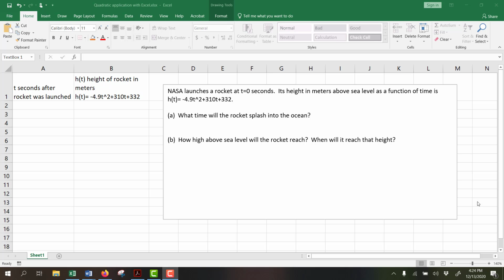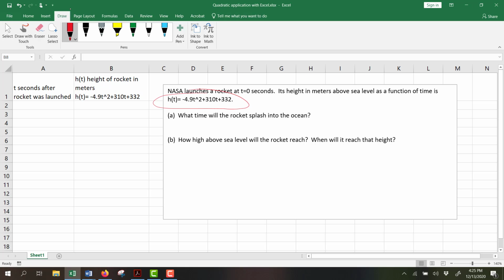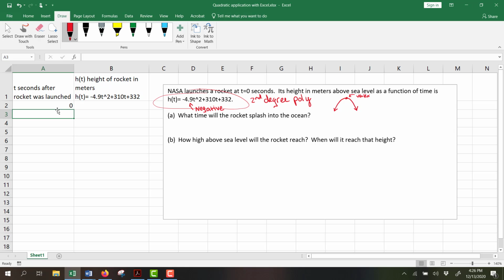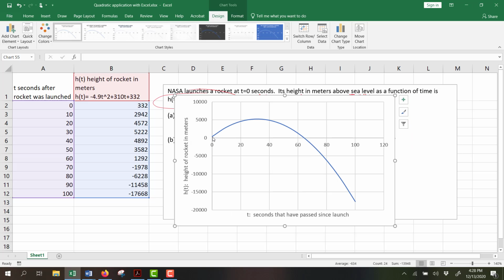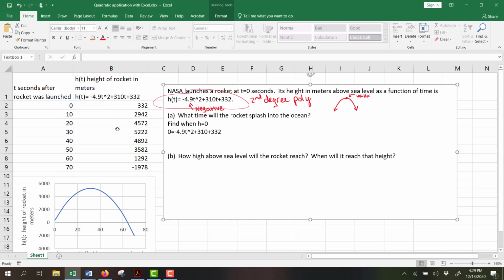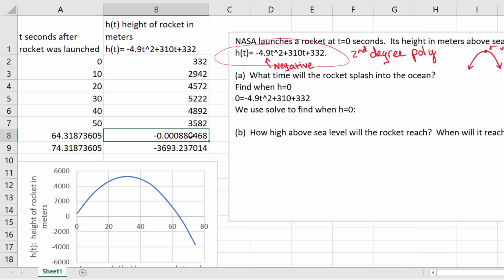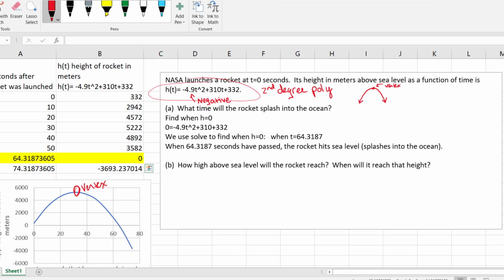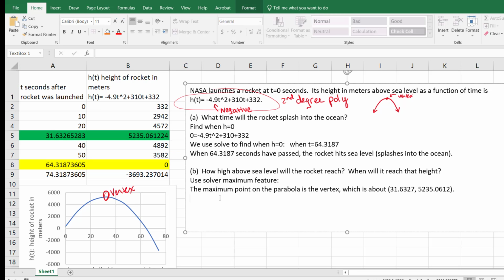excel quadratic application